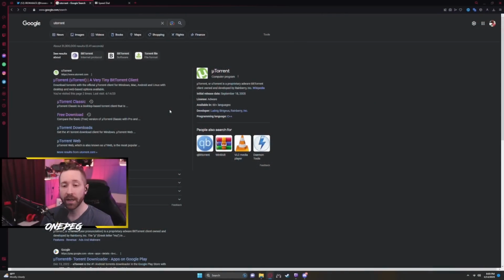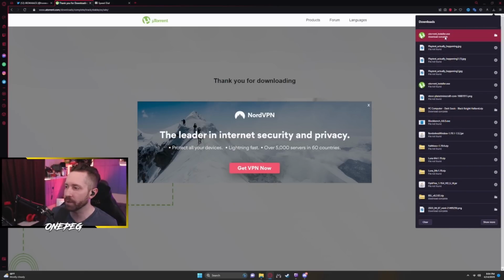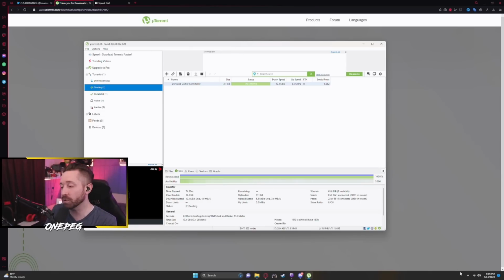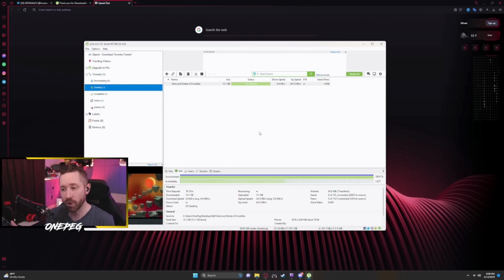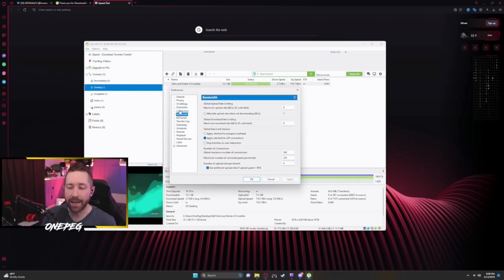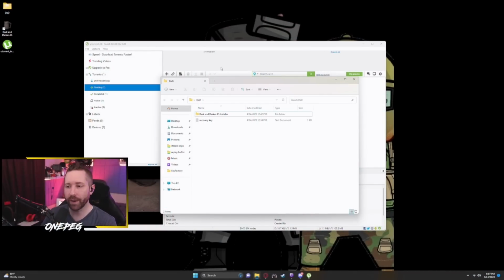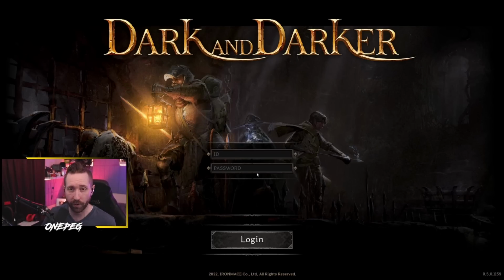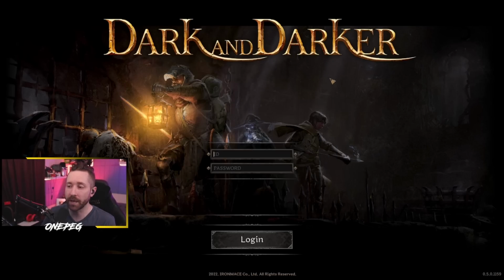How to Play Dark and Darker RIGHT NOW - Dark and Darker Guide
Lots of people are having trouble with getting Dark and Darker.  Here's a guide on how to do it: